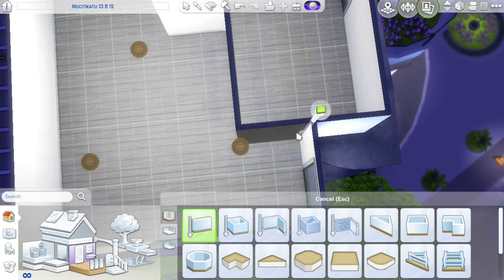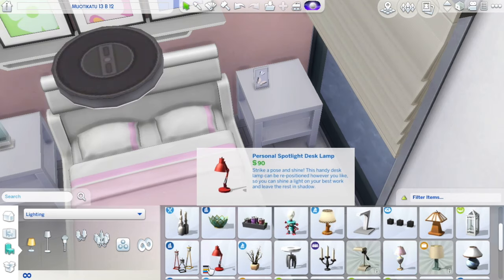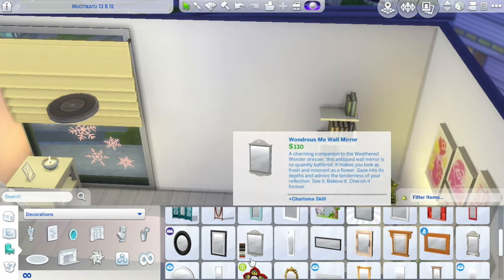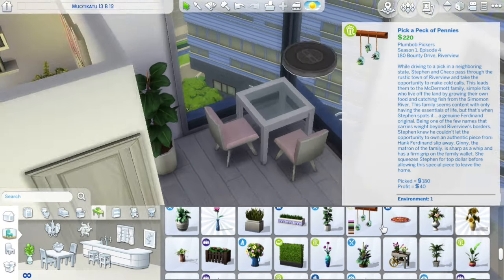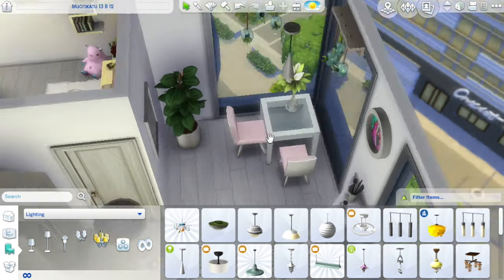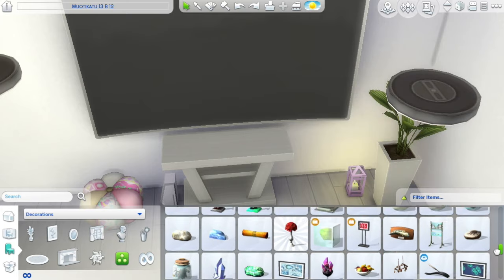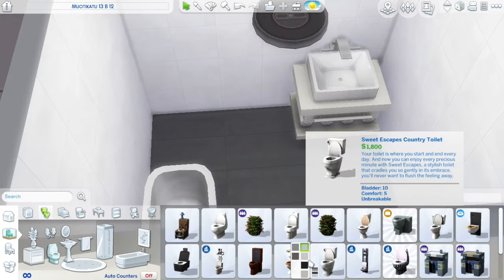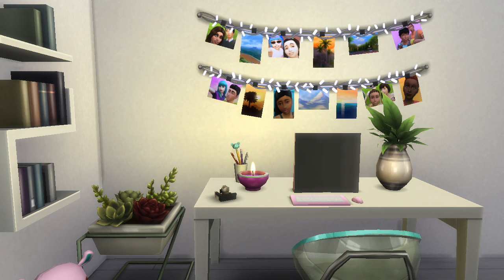Sims 4 City Living | My Dream Apartment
Hi cuties! ♥ HOW'S THE QUALITY of the video? Is it blurry? I updated my software and I want your feedback :) anyways, today I have another modern apartment in City Living for you guys, and today we built my dream apartment ♥ Hope you enjoy! OPEN FOR MORE x

You can find this apartment in the Sims 4 Gallery under my username SimmerKittenYT or under the hashtag simmerkitten.